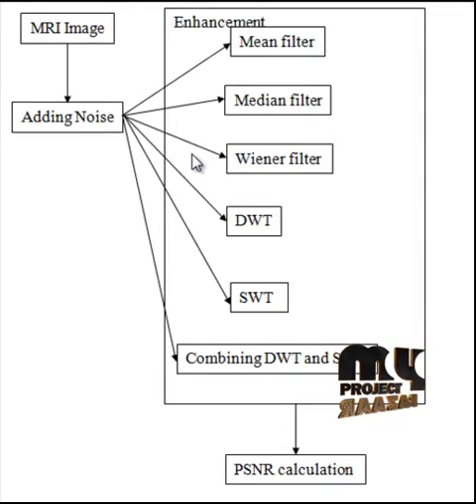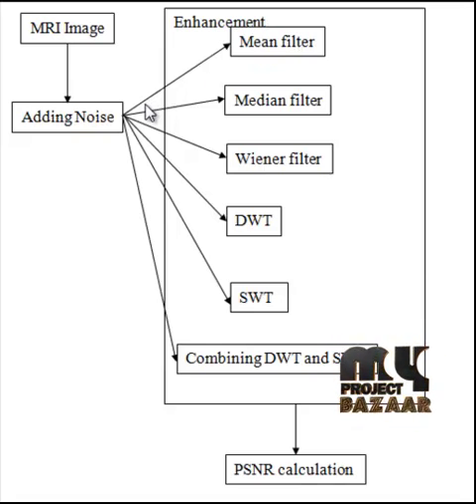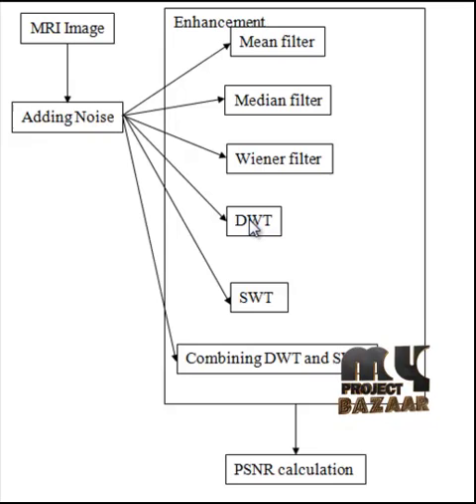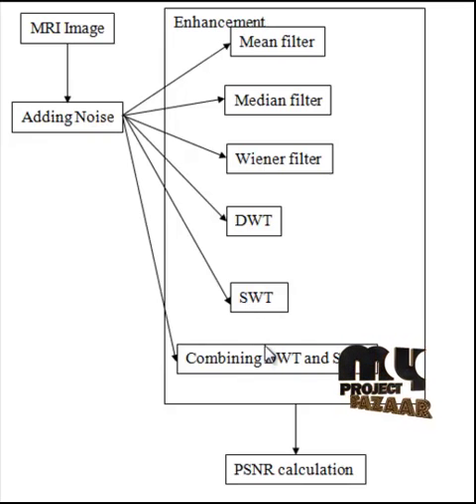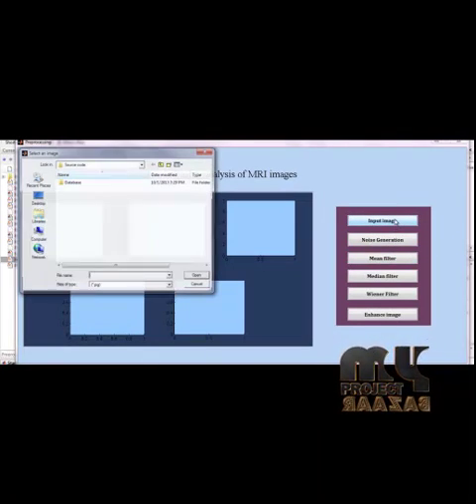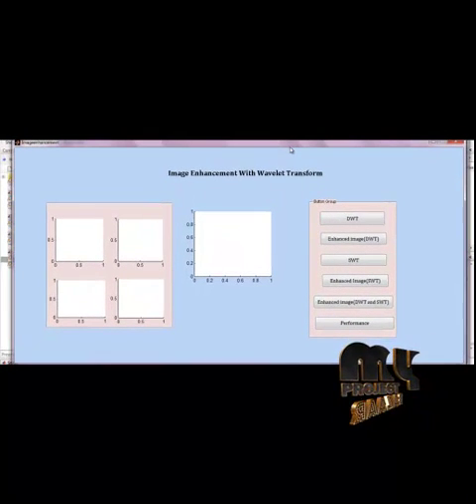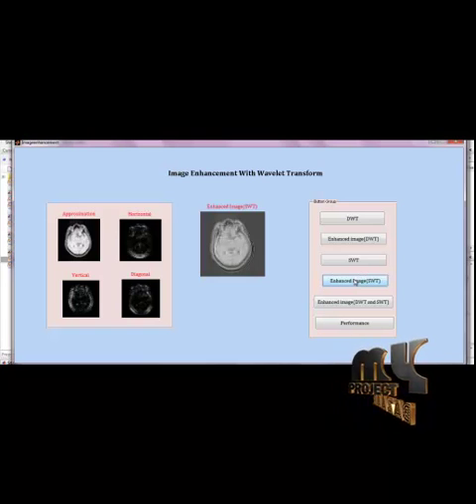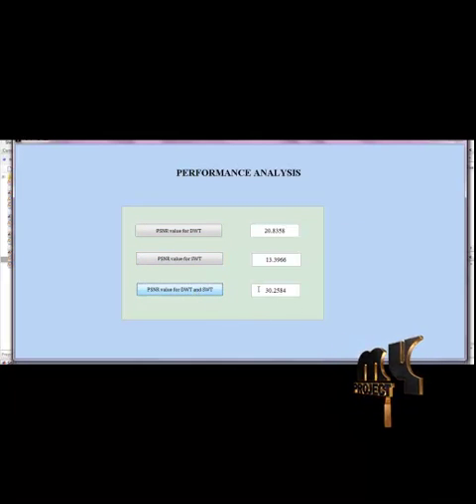Final Year Projects| Effficient Quality Analysis Of MRI Image Using Preprocessing Techniques